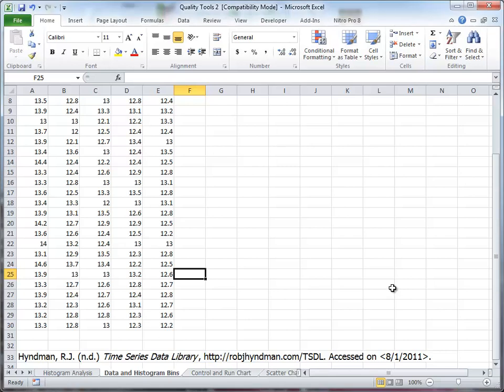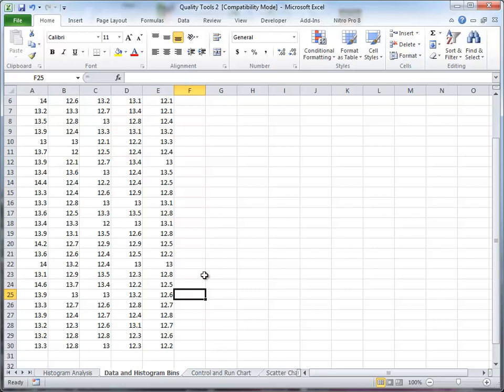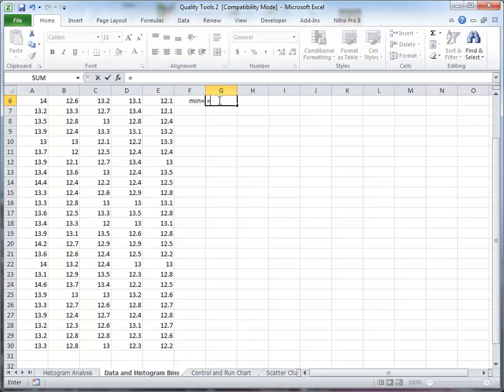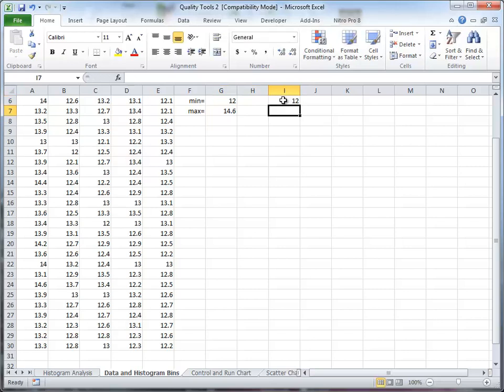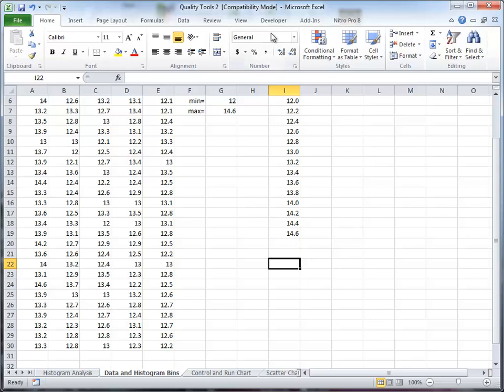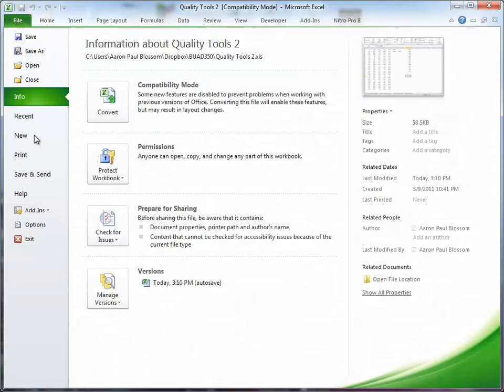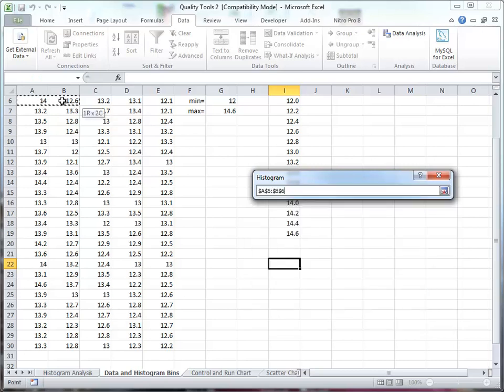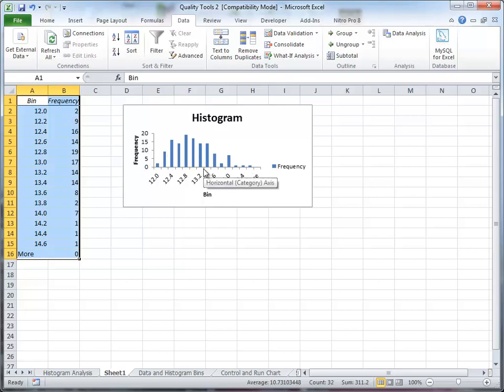Histogram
Create a histogram using the Data Analysis Tools